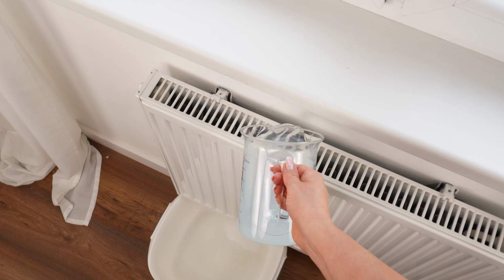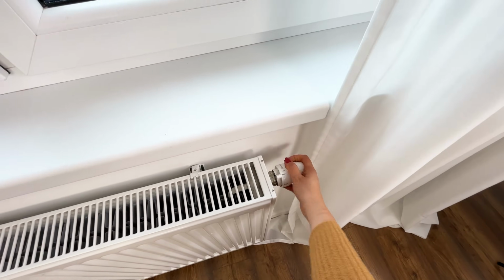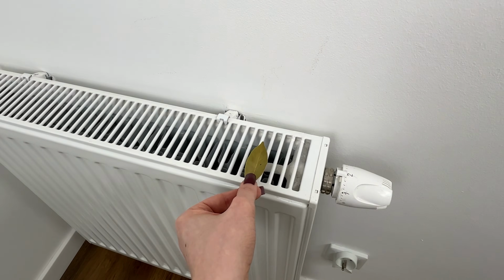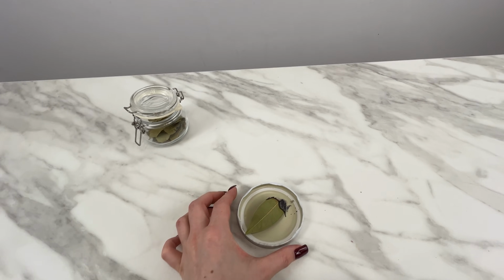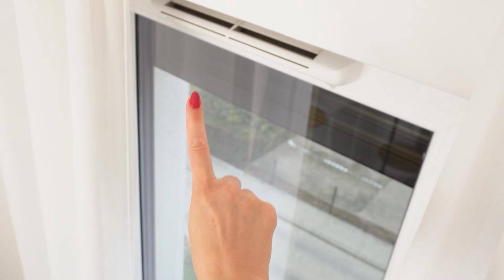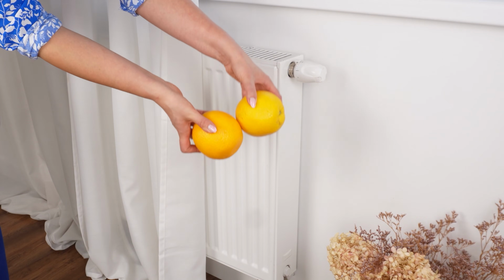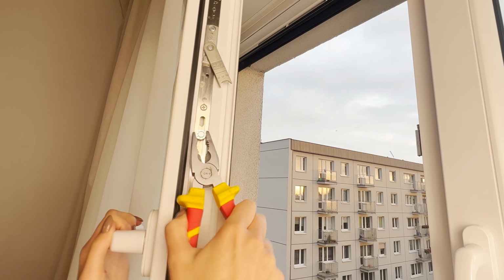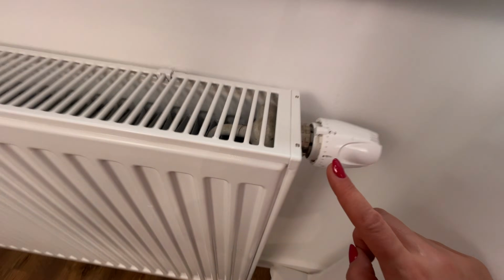One secret trick save you from high heating bills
Discover easy and effective tips to keep your home warm and save on heating costs